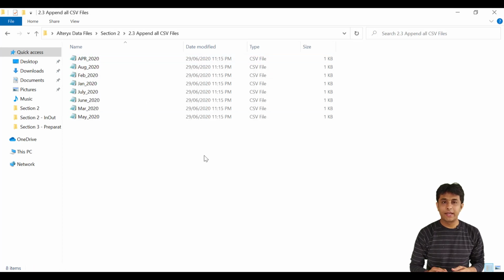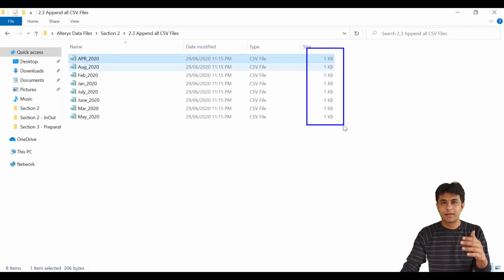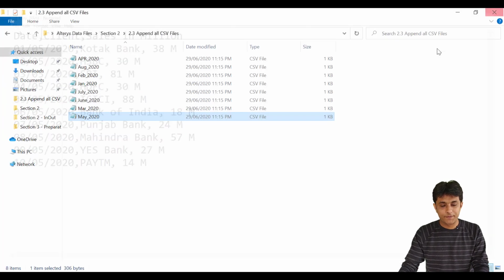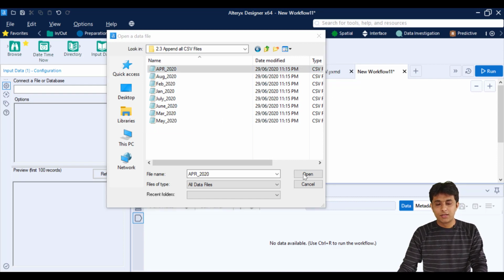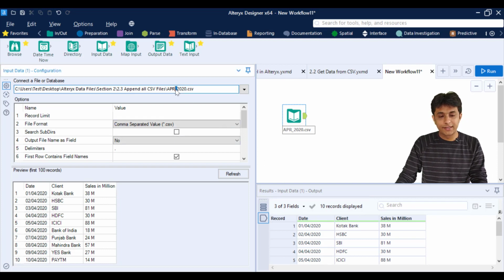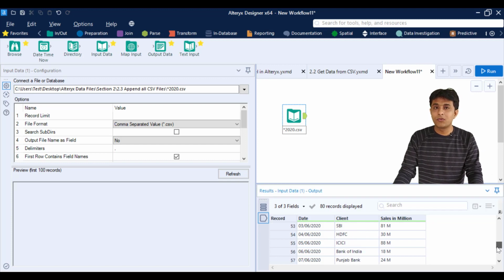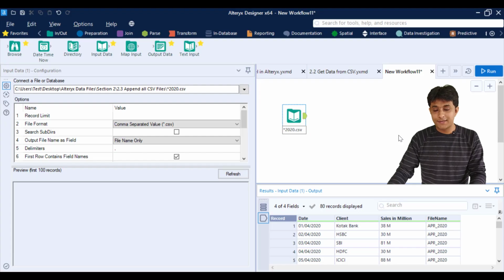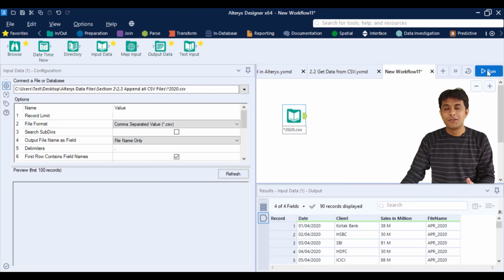2.3 Alteryx by Pavan Lalwani - How to Combine all CSV file in Alteryx | Business Intelligence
2.3 Alteryx by Pavan Lalwani - How to Combine all CSV file in Alteryx | Business Intelligence
Welcome to our Alteryx course, designed to equip you with the skills and knowledge necessary to transform data into valuable insights. Alteryx is a leading and a widely adopted Business Intelligence platform, trusted by globally leading corporations as top-ranking Analytics and ETL tool to transform complex data into actionable insights.
Use alteryx 📈 businesintelligence 💼 pavanlalwani 👨‍💼 to stay updated

🎬 Studio Gear:- ✔️
💻 Office Box:- ✔️
🎧 Personal Mantra:- ✔️
🏍 Travel Gear:- ✔️
🎻 Amazing Music:- ✔️
📖 Lovely Books:- ✔️
😍 Thank you for being a part of this channel and for your continued support!

🔴Summary:-
In this tutorial, expert instructor Pavan Lalwani will guide you through the fundamentals of Alteryx, from data integration and cleaning, to advanced analytics techniques such as predictive modeling. Whether you are a beginner or looking to take your skills to the next level, this course will provide you with a comprehensive understanding of how to harness the power of Alteryx to drive better business decisions.

     This course is designed for professionals looking to expand their knowledge and skills in the field of Business Intelligence, utilizing Alteryx as the primary tool. Whether you are looking to automate data processing and analysis, or want to explore advanced analytics techniques such as predictive modeling, this course has you covered.

    If you're looking to join the ranks of the world's top data professionals and advance your career in the exciting and rapidly growing field of business intelligence, look no further. With the rapid advancement in technology, data has become a crucial aspect of business decision-making. Investing in a comprehensive understanding of Alteryx is a step towards unlocking the full potential of your data, and positioning yourself as a leading professional in the field of Business Intelligence. Join us in this journey to success!

🔴FAQ’s:-
Q: What is Alteryx?
A: Alteryx is a data analytics and business intelligence platform that allows users to automate and streamline their data processing and analysis.

Q: Who can benefit from learning Alteryx?
A: Alteryx is ideal for data analysts, business intelligence professionals, and data scientists who want to simplify their data processing and analysis tasks.

Q: What does this Alteryx course cover?
A: This Alteryx course covers the fundamentals of the platform, including data integration, cleaning, and transformation, as well as more advanced topics such as predictive analytics and machine learning. By the end of the course, you will have a comprehensive understanding of how to use Alteryx to turn raw data into actionable insights.

Q: Why choose this Alteryx course?
A: This Alteryx course is designed to help you become proficient in the platform, whether you're a beginner or an experienced user. The course is taught by experienced professionals and includes hands-on exercises and real-world examples to ensure you have a solid understanding of the concepts covered.

Q: What are the key differences between Alteryx, Power BI, and Tableau?
A: Alteryx is best suited for data processing and analysis, while Power BI is geared towards data visualization and dashboarding, and Tableau is a popular choice for data visualization and interactive reporting. Alteryx also has the advantage of offering advanced analytics capabilities such as predictive modeling, while Power BI and Tableau focus more on visualizing and presenting data.